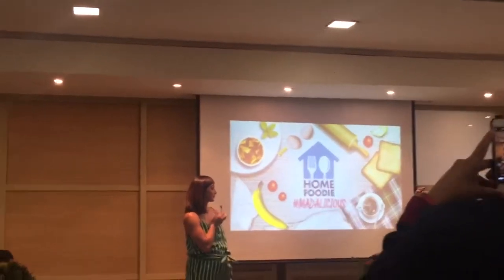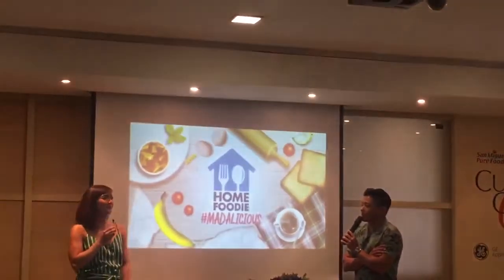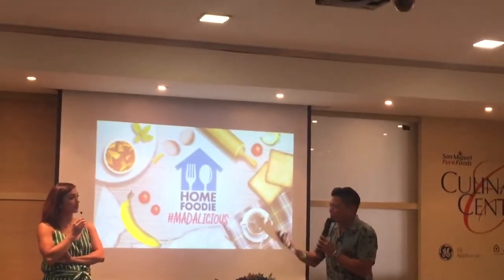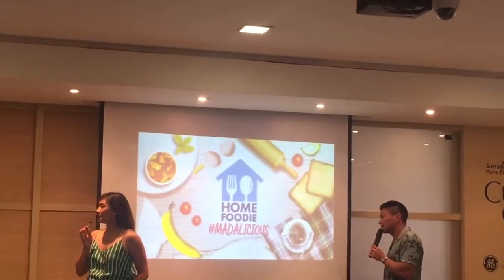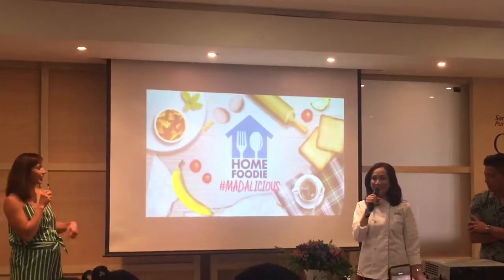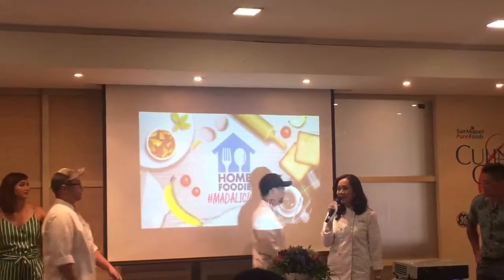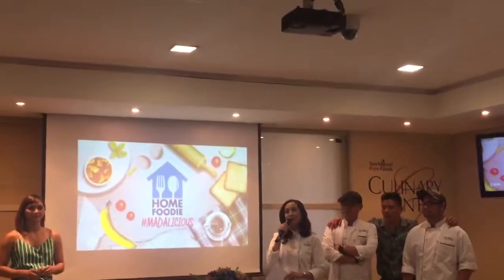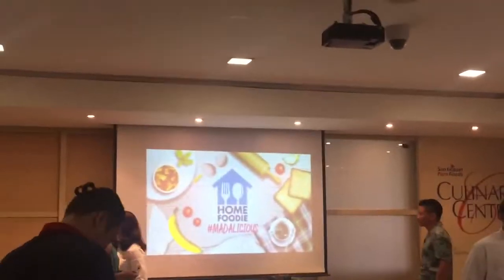Drew Arellano & Iya Villana launches Home Foodie Season 4